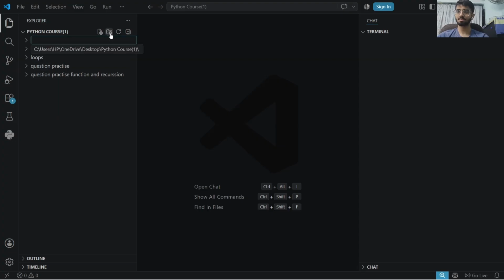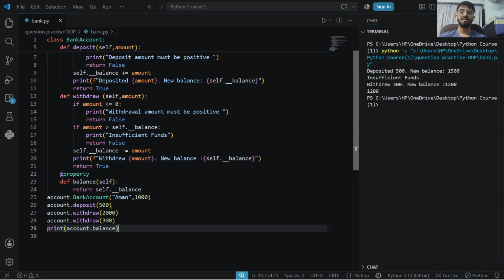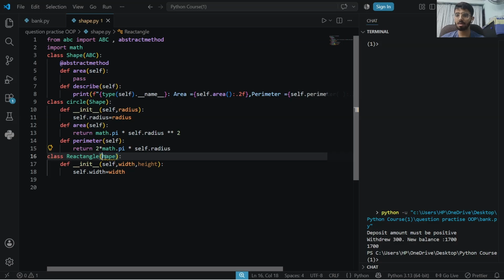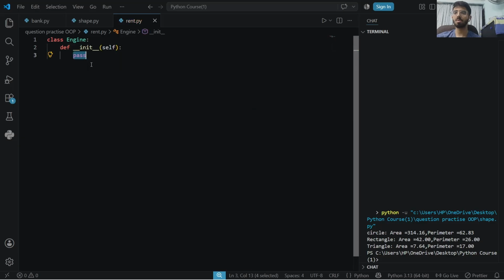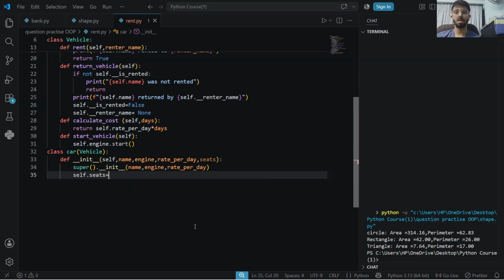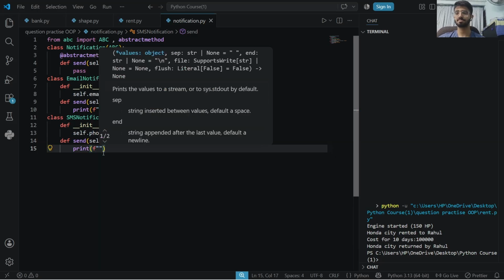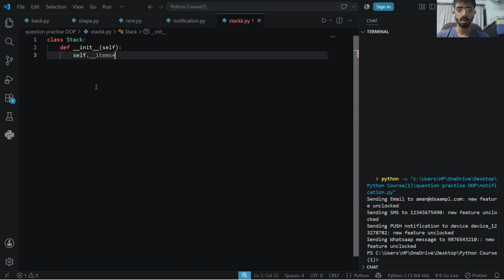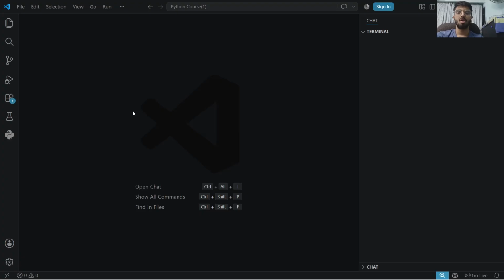OOPs Question Practice Session | Detailed Explanations & Solutions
Welcome to this OOPs (Object-Oriented Programming) Question Practice Session! 🚀

In this video, we dive deep into practical OOPs coding and conceptual questions with detailed explanations and step-by-step solutions. Whether you're preparing for college exams, viva, or placement interviews, this video will help you build crystal-clear logic on core Object-Oriented Programming concepts.

📚 What You Will Learn in This Video:
✅ Classes & Objects – Real-world examples & practice questions

✅ Abstraction & Abstract Classes / Interfaces

✅ Inheritance (Single, Multiple, Multilevel, Hybrid)

✅ Polymorphism (Method Overloading & Overriding)

✅ Common interview/exam trick questions & how to solve them

📢 Connect & Support
If you found this video helpful, don't forget to:

💬 Comment your doubts or questions below